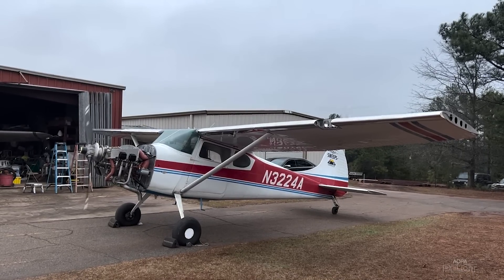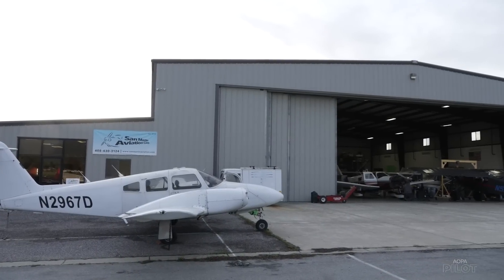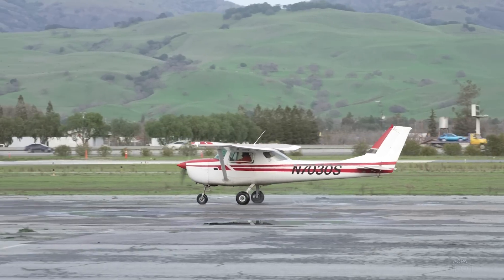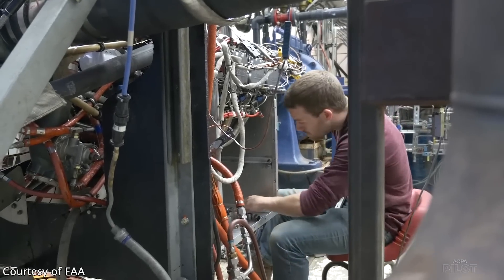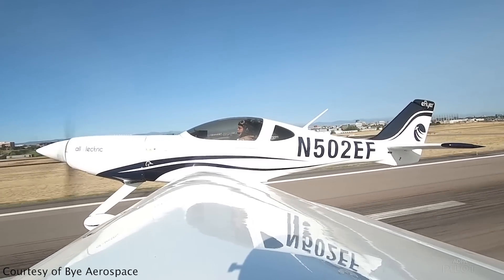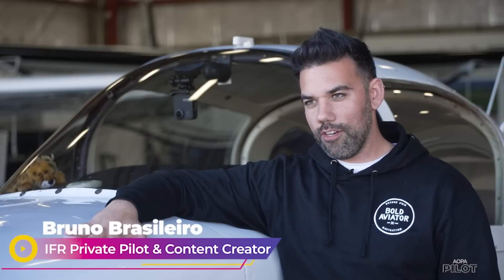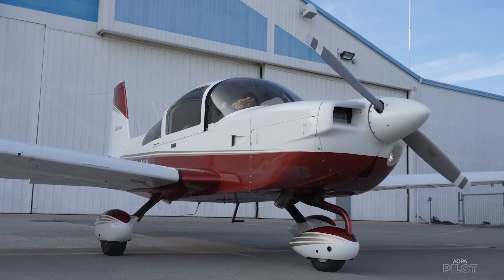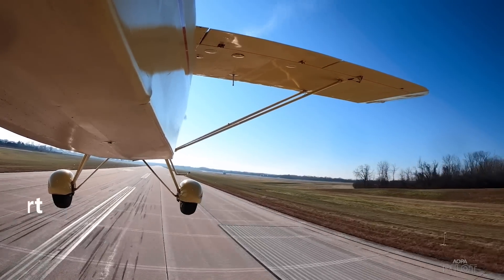Fly with AOPA Ep. 17: Sweeps 170 revamped with 195-hp engine; G100UL update; Meet Fly with Bruno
The AOPA Sweepstakes Cessna 170B’s new 195-horsepower Continental Prime certified IO-370 engine and Hartzell Trailblazer constant-speed propeller are installed and running! Just listen to the beautiful sound of those 195 horses! First flight is coming up soon!

We highlight San Martin Airport in Santa Clara County, California, where 100LL is banned, and AOPA Senior Vice President of Government Affairs Jim Coon brings you a behind-the-scenes update on multiple efforts for an unleaded avgas replacement, including GAMI’s G100UL that has recently started selling its STC for the fuel.

--Bye Aerospace has received FAA approval paying the way toward Part 23 Amendment 64 certification for the eFlyer 2.
--End of an era for the Boeing 747, the last one delivered recently to Atlas Air.
--2023 AOPA Foundation Scholarship Program deadline is coming up February 10, so get your applications in!

Special thanks to Dave Stoots, owner of Stoots Aviation who holds the supplemental type certificate for the Continental Prime engine and Hartzell Trailblazer propeller on Cessna 170s. Dave and the crew at the Barnstormer’s Workshop have been working for weeks installing the engine and propeller to get it running and ready for its first flight!

No purchase, membership, or contribution necessary.

Send us your favorite flying videos—you just might see them on an upcoming show!

Posted 2/3/23